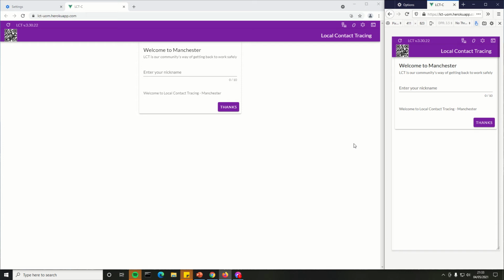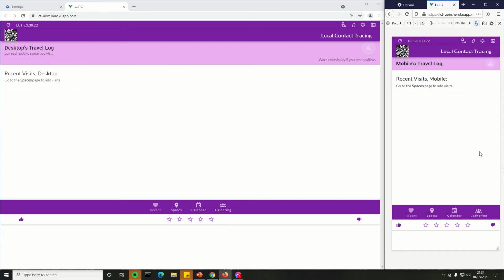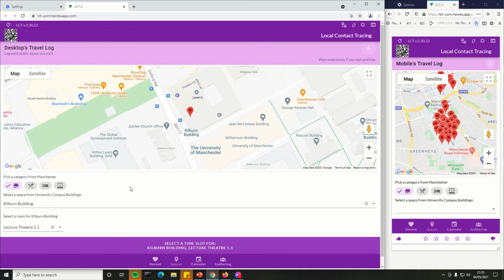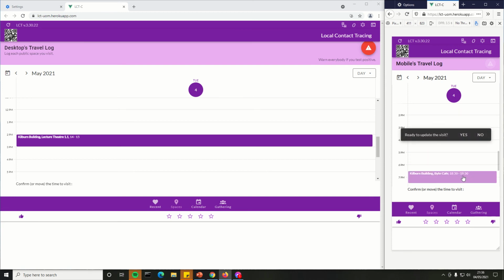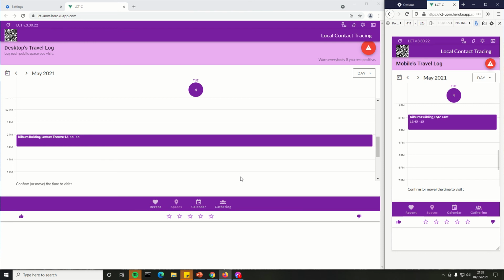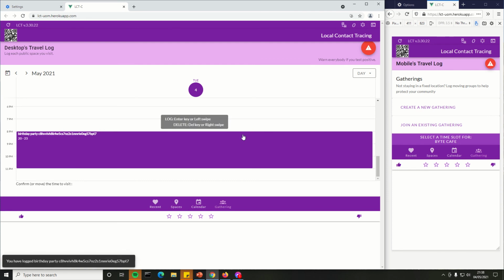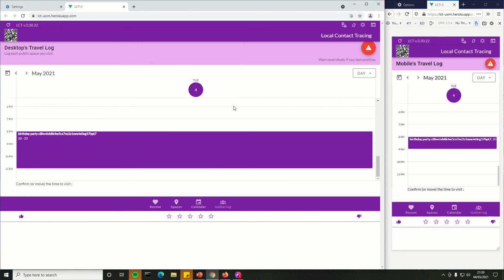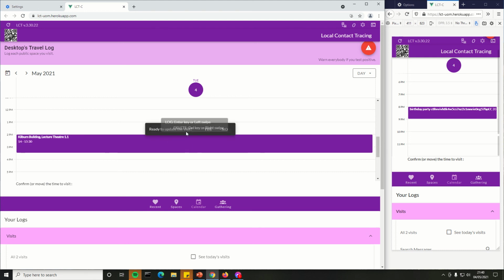LCT UoM Demo May 2021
The new demo from the LCT UoM team shows off the latest set of features for the University of Manchester's installation of the LCT-C contact tracing system for COVID-19.  LCT-C is created by the Soteria Institute and Enduring Net, and is intended for use by organisations and communities wishing to put in place their own voluntary contact tracing systems.

This version of the system was adapted for use on the University of Manchester campus by a  a team of students from Imago - the University of Manchester's student software company.

The video is narrated by Gabrielle Mannifield, an Imago employee and an undergraduate student in Computer Science at the University of Manchester.